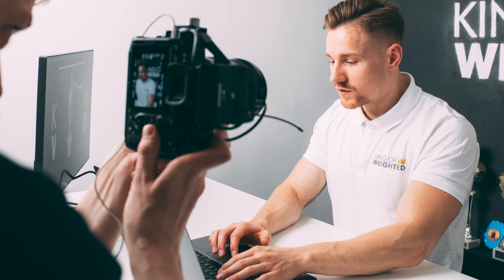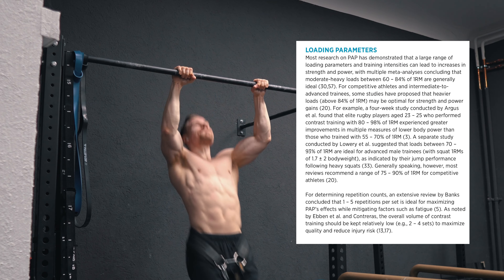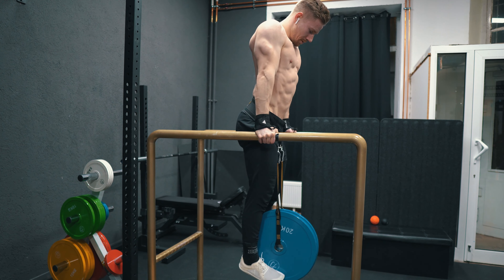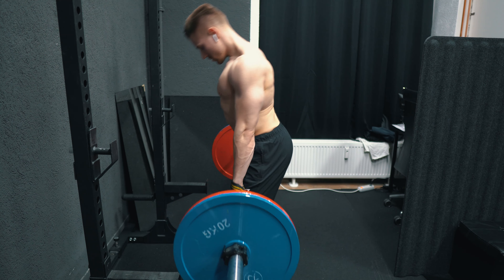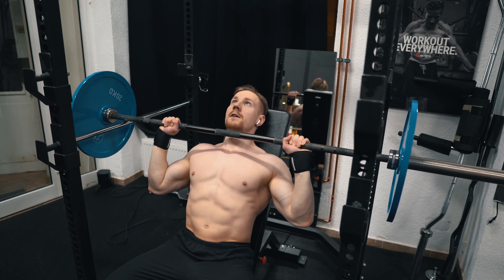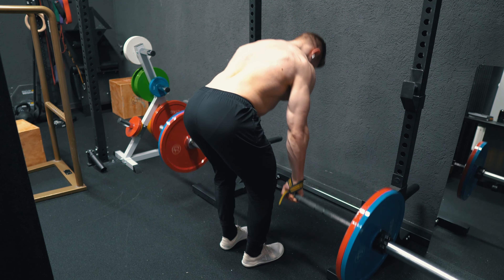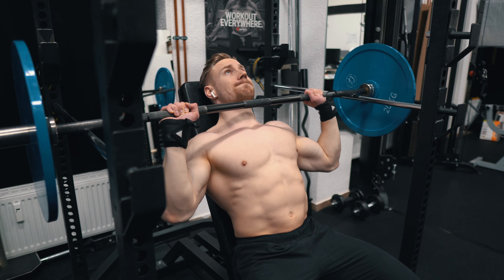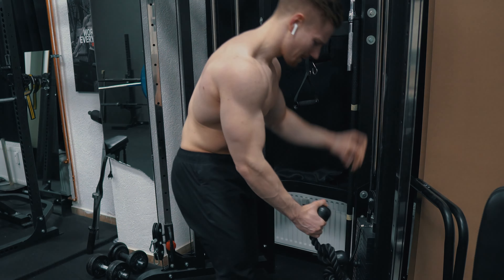WEIGHTED COMPETITION PREP WORKOUT || VOICE OVER FULL WORKOUT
In this video, I show you my latest workout before covid stopped my prep. Depending on how long I need to rest, I might need to skip the upcoming competition.